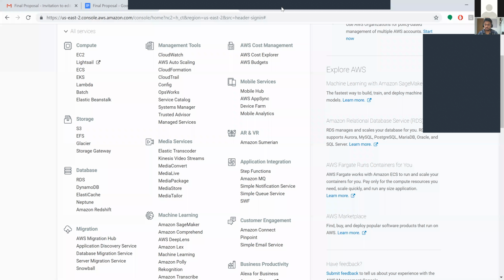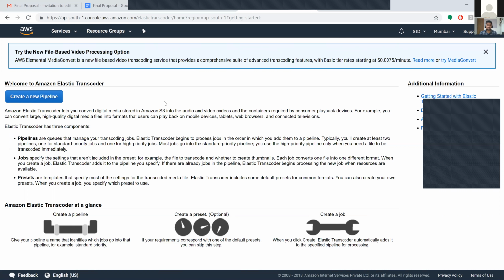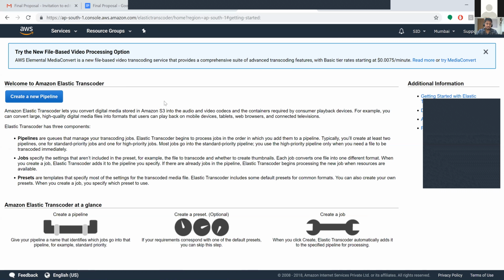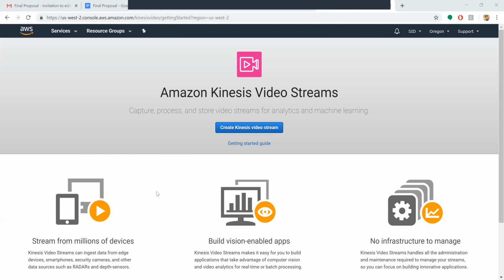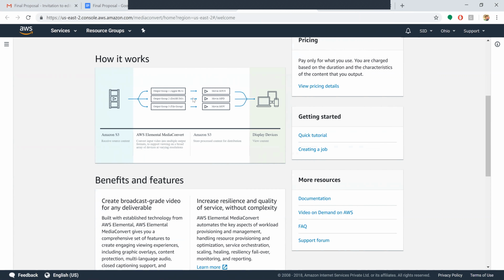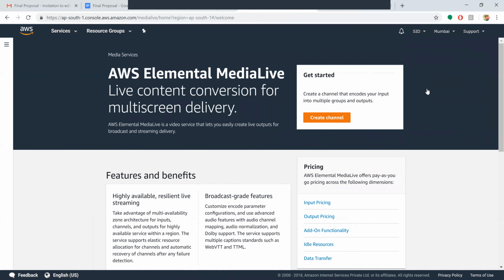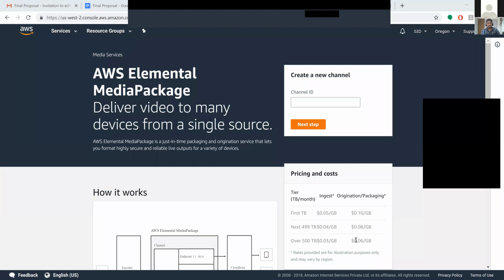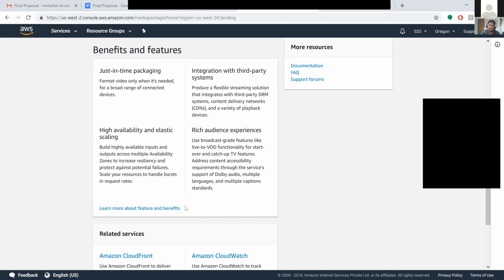Andhra Pradesh State Skill Development Corporation |MEDIA SERVICES|AWS|24-10-2018